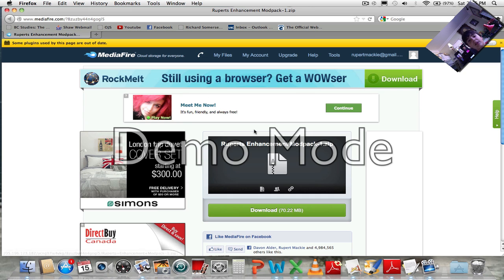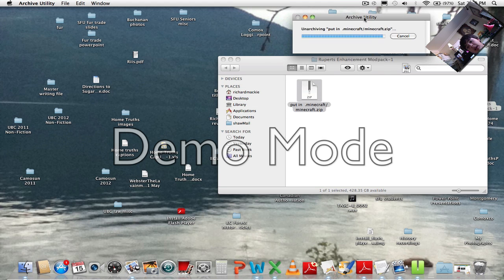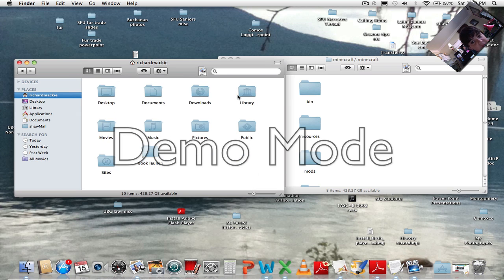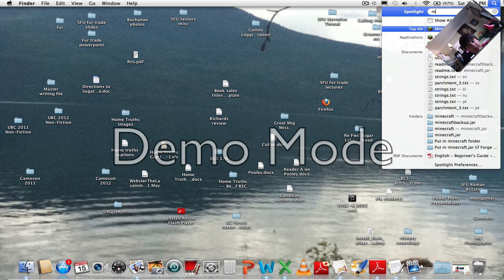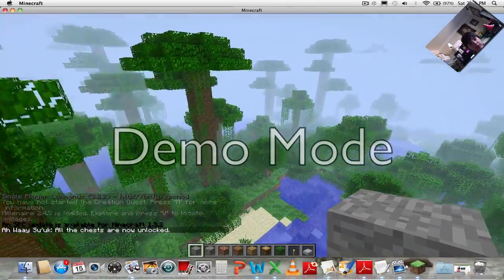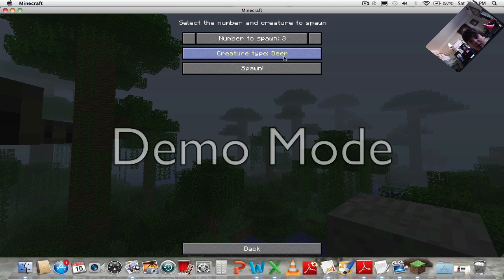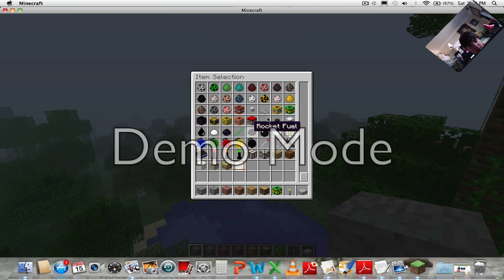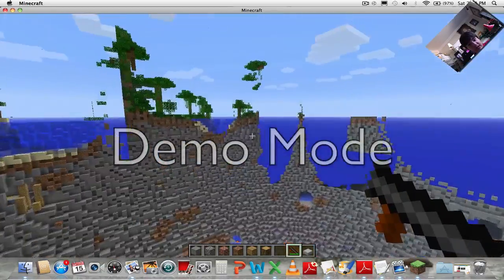How To Install The Mo' Creature Mod Minecraft 1.5.1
Hi guys in this video I will be Showing you how to install the mo' Creatures mod minecraft 1.3.2 or 1.3.1 or 1.2.5 and 1.4.2